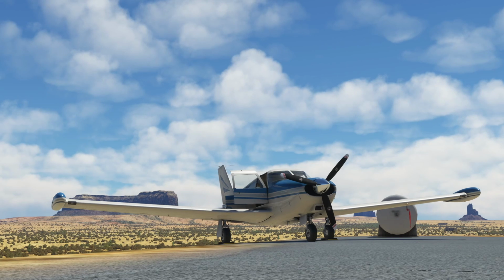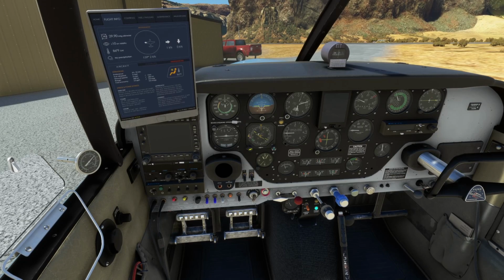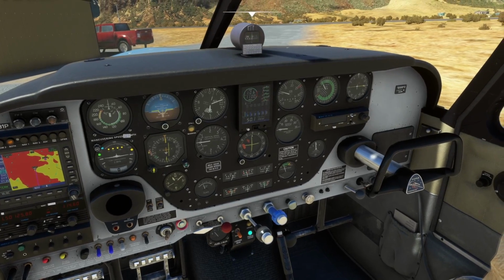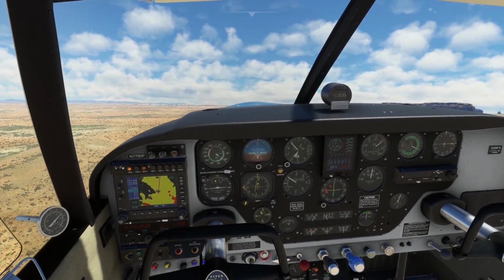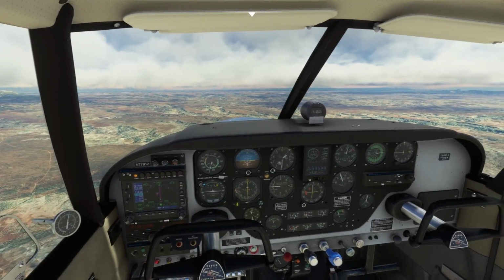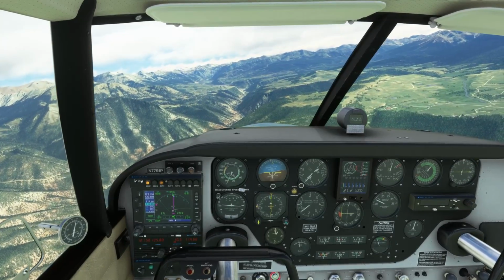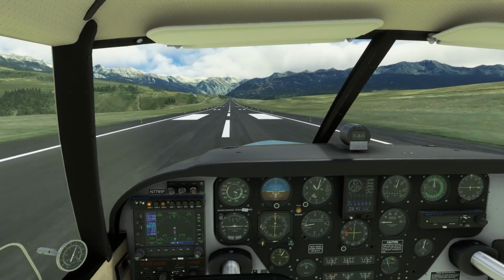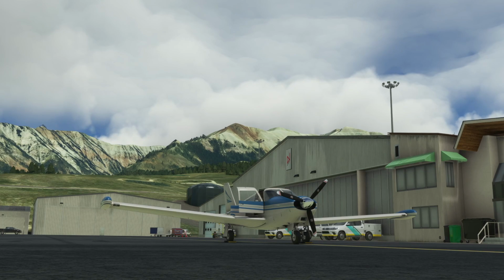|MSFS| A2A Piper Comanche 250 - From Desert Suns to Mountainous Fun! | Monument Valley to Telluride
As expected, the A2A Piper Comanche has easily become my favorite aircraft in MSFS. Sorry not sorry Kodiak 100 (still an amazing aircraft). With that we are keeping the adventures of "791P" alive as we travel from Big Bear, CA and beyond! Having left Big Bear, we have already been to Ontario, Santa Barbara, Flagstaff, Bryce Canyon, Monument Valley, and now Telluride! I'm looking forward to where the skies take us in the future!

Stay classy my amazing peeps!

Timestamps:
01:28 Introduction
03:38 Engine Start
05:42 Flight Plan and Cockpit Prep
12:30 Take-Off
13:09 Climb
16:07 Cruisin' and Rantin'
20:51 Approach
25:01 Final Approach
28:23 Shutting it Down
29:25 Thanks!
Payware Add-Ons:
The Piper Comanche:
Freeware Add-Ons:
Monument Valley (UT25):